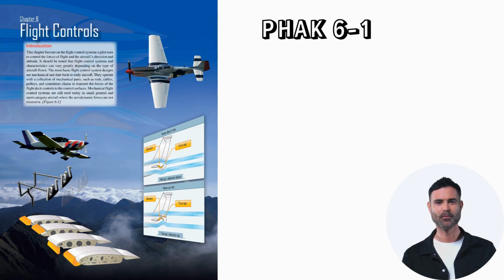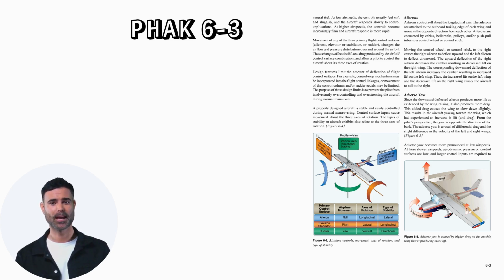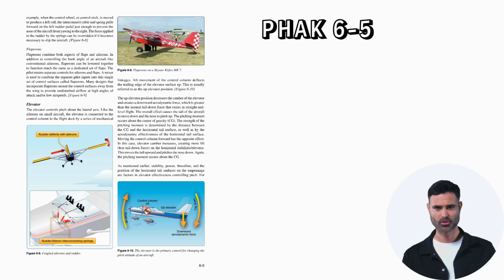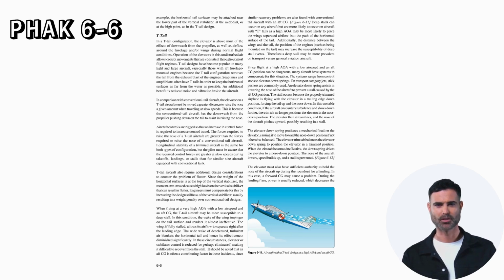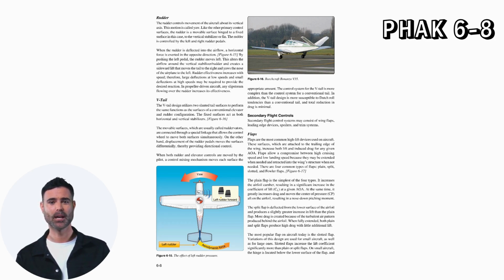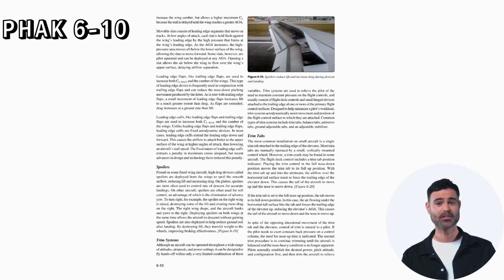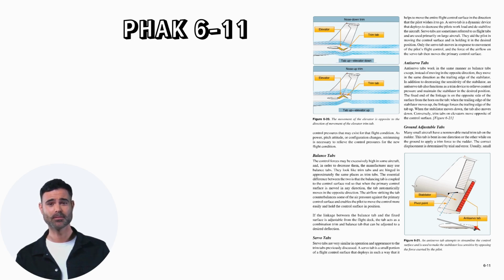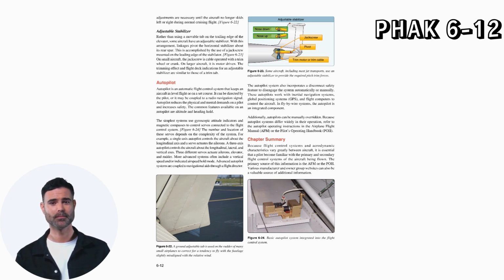FAA Pilot's Handbook of Aeronautical Knowledge | Chapter 6 | Flight Controls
Welcome to Chapter 6: Flight Controls from the Pilot’s Handbook of Aeronautical Knowledge. In this video, we explore the primary flight control systems pilots use to manage an aircraft's direction, attitude, and stability—from takeoff to landing.

✈️ What You'll Learn:

How pilots control the forces of flight and aircraft movement
The basics of mechanical flight control systems
Components like cables, pulleys, rods, and chains used in traditional control setups
How control systems differ across general aviation, sport aircraft, and modern airliners
Why understanding flight controls is critical for safe aircraft handling
Whether you're a student pilot or aviation enthusiast, this chapter builds a strong foundation for understanding how pilots physically manage an aircraft in flight.